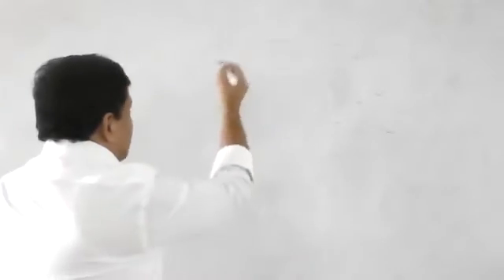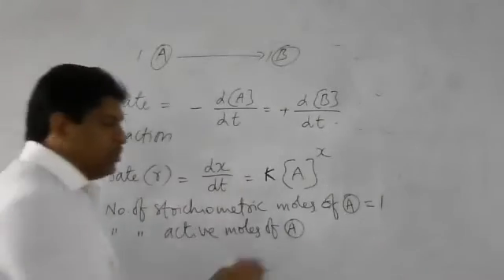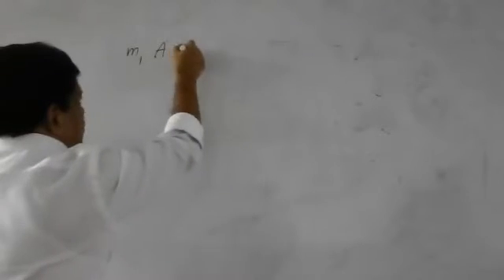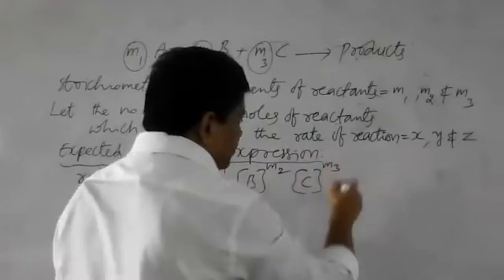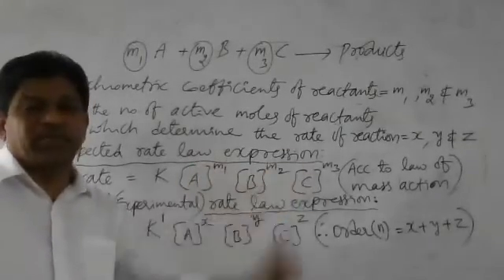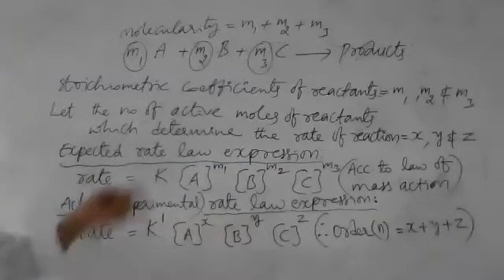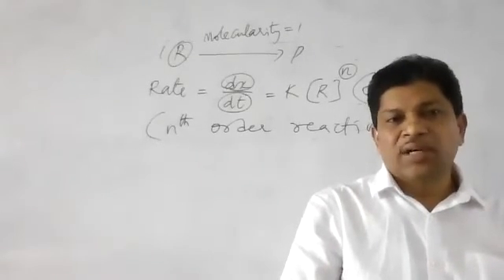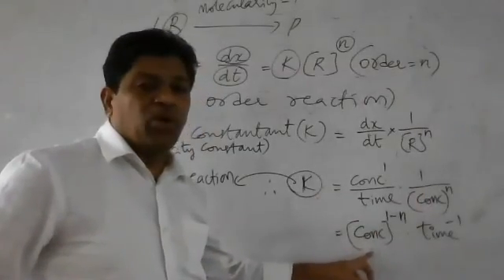Units of rate and rate constant of reactions